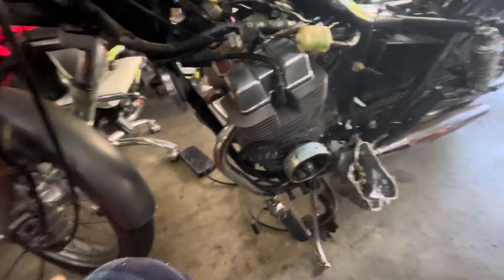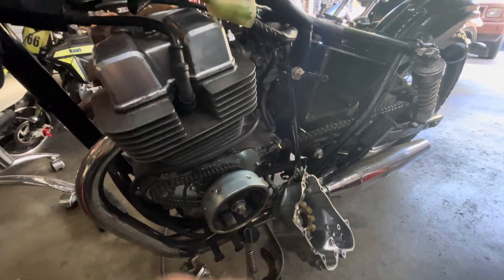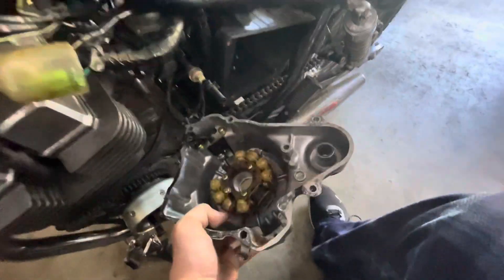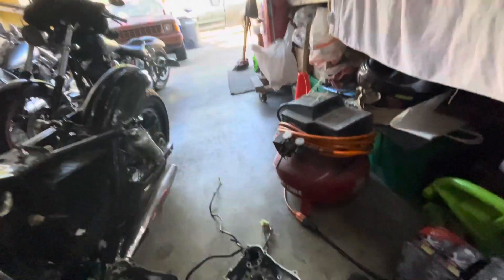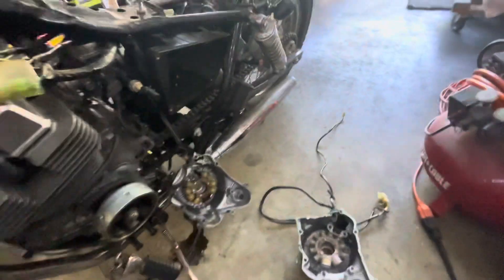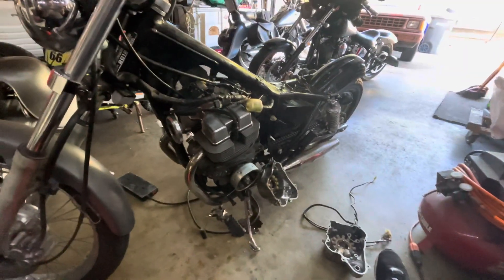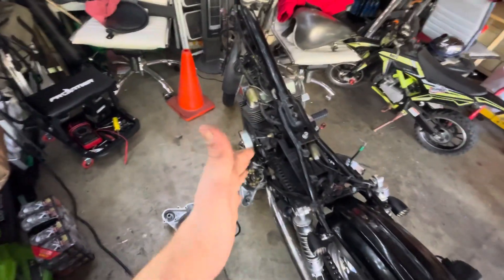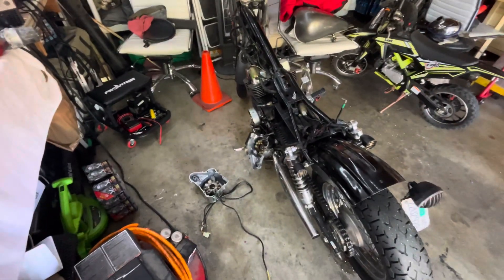So I’ve ran into a problem with the ignition, going to be swapping a 1985 with a 2012 model.